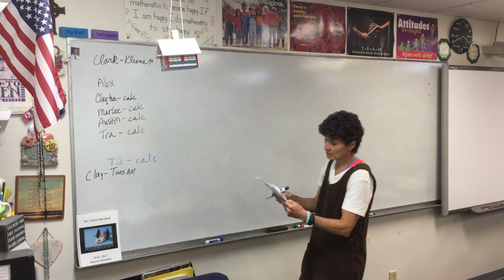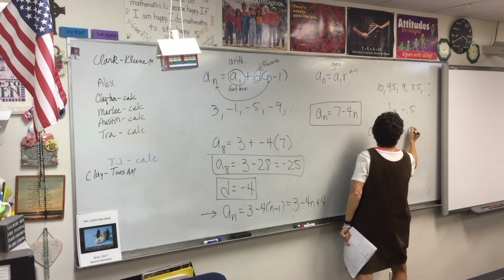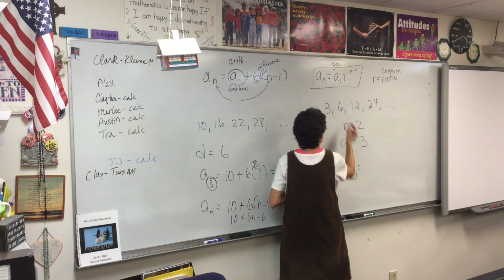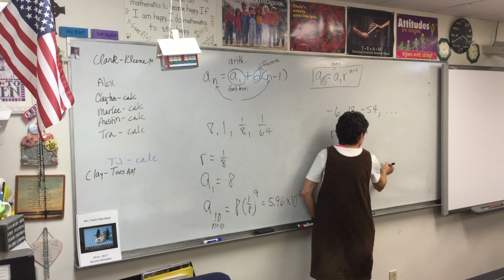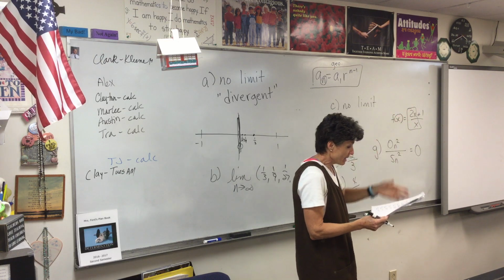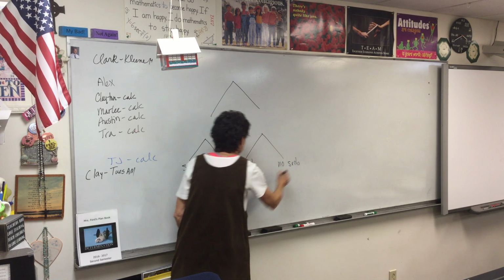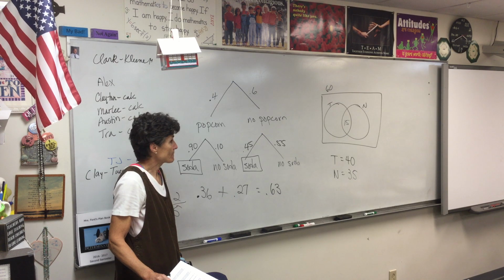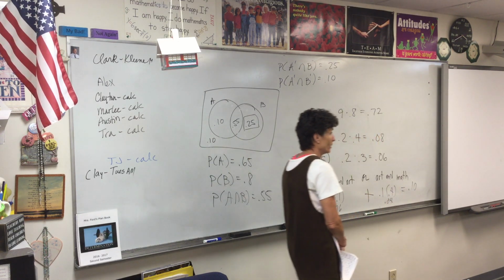Video 5-9-17 Precal C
Notes 9.4 #3,5,6; Practice Test 9.1-9.3 #2: #10,11,15,16